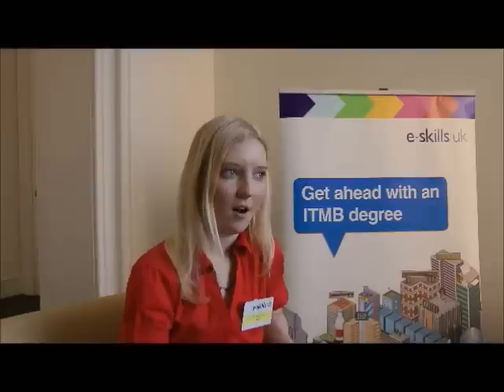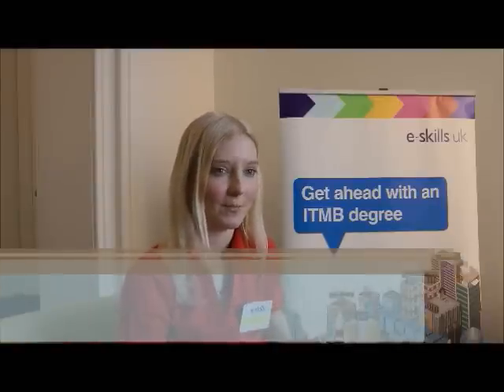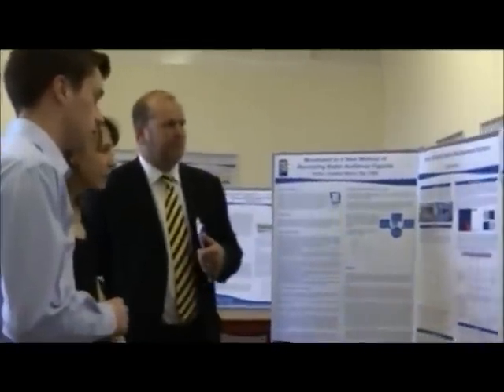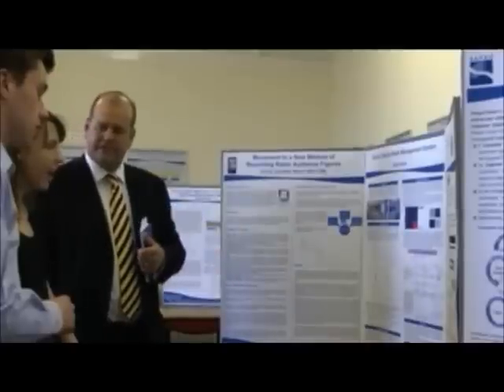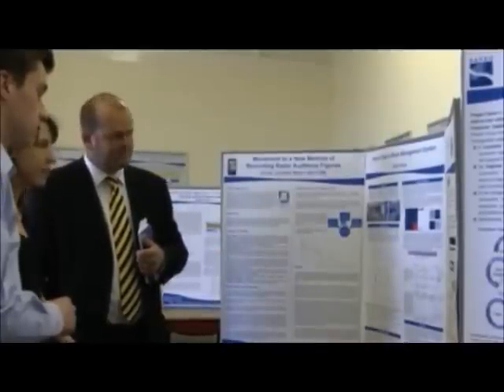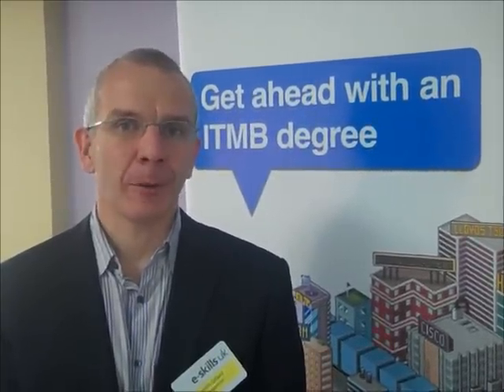ITMB - IT Management for Business Degree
Designed with the help of some of the world's biggest employers, the ITMB degree is a great option if you're interested in business and IT. Not only does it provide students with the sophisticated skills they need to get ahead in the IT industry, it also gives you the chance to regularly meet and network with industry leaders from over 60 leading organisations. You might even meet your future employer while you're studying on the course.